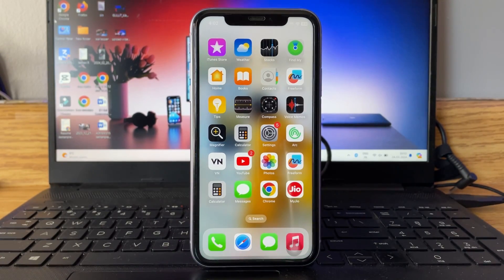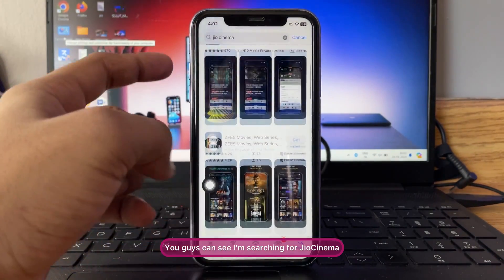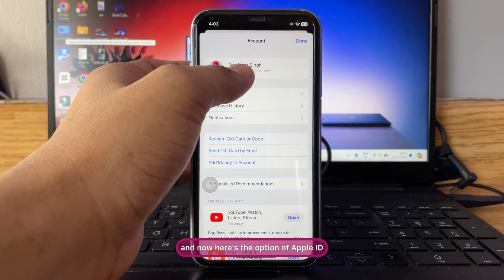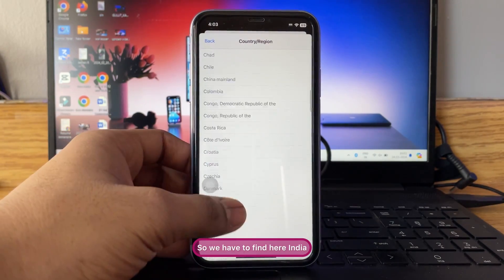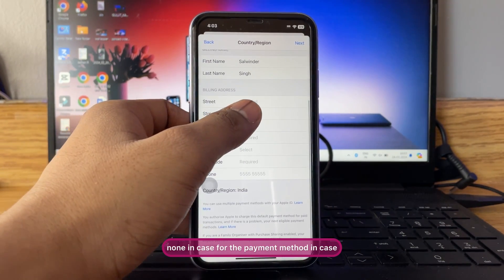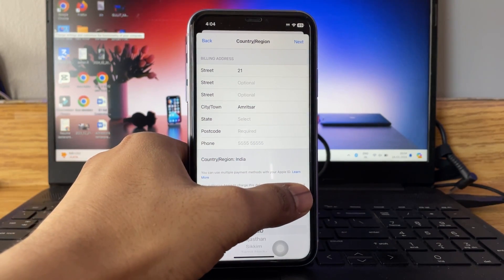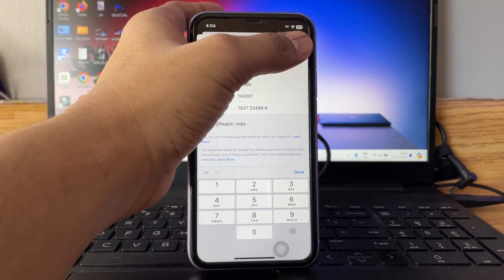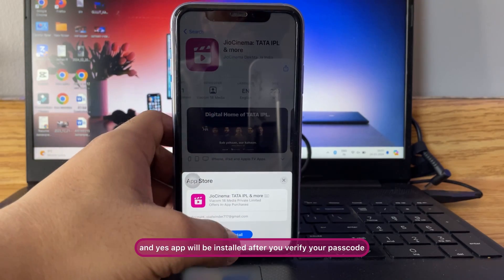Jio Cinema not showing in Appstore - Fixed ~ How to install Jio Cinema in any iPhone